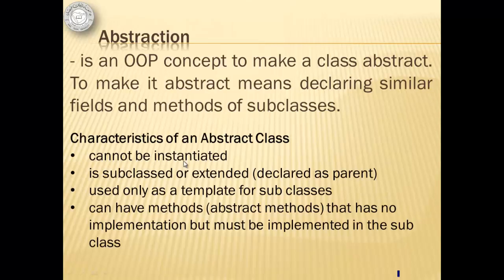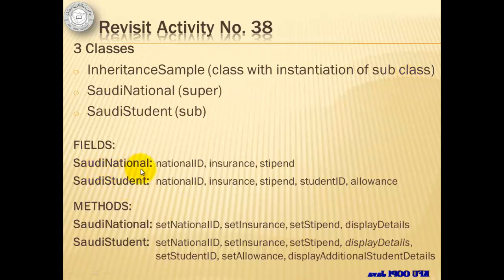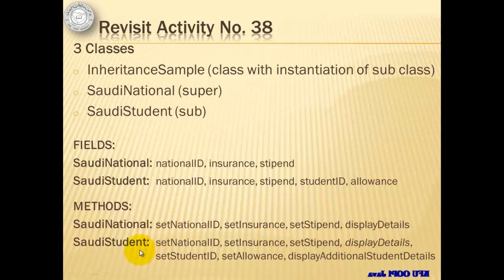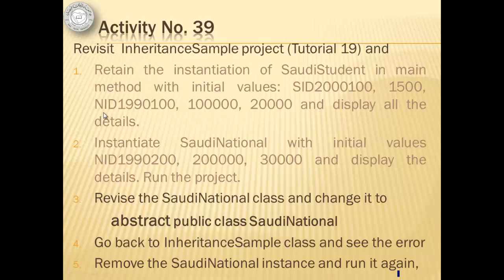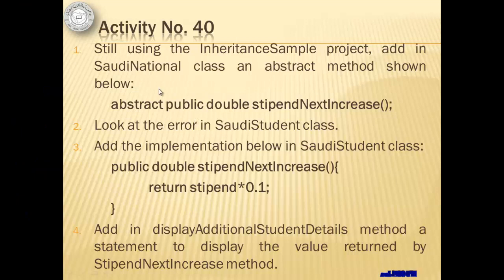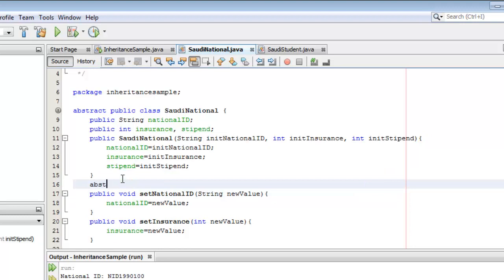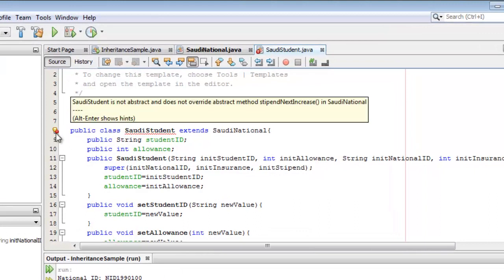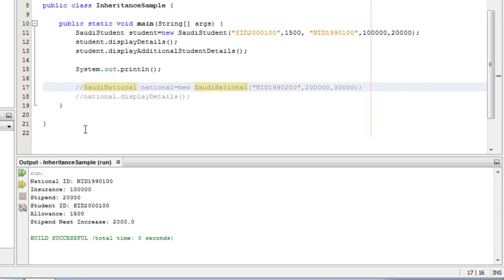Java Tutorial 20 - Abstraction in Java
Students will learn the Abstraction OOP concept and create abstract class and abstract method.